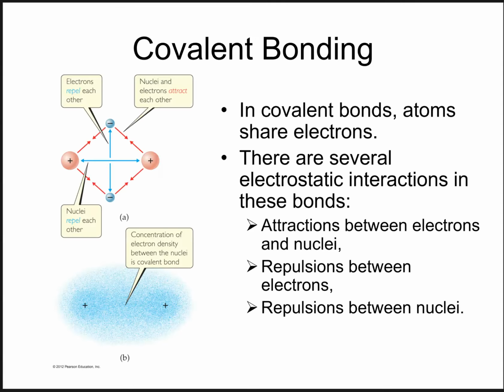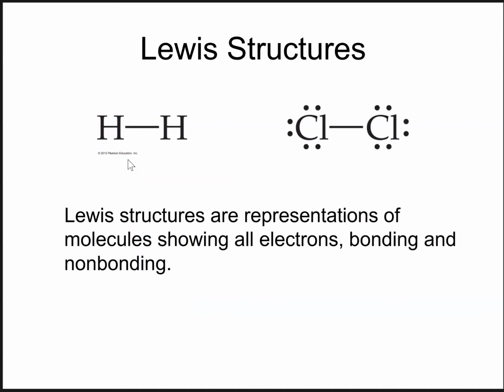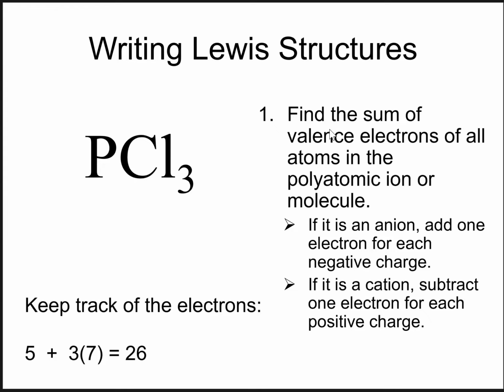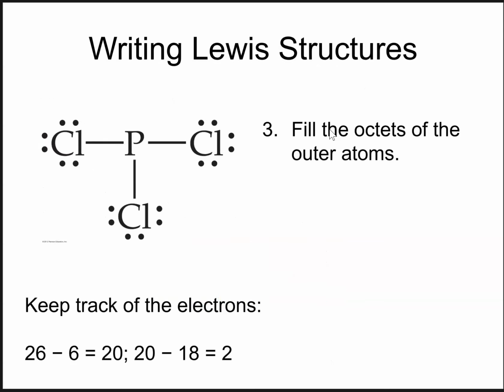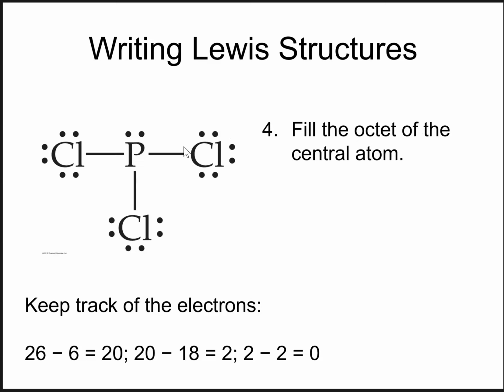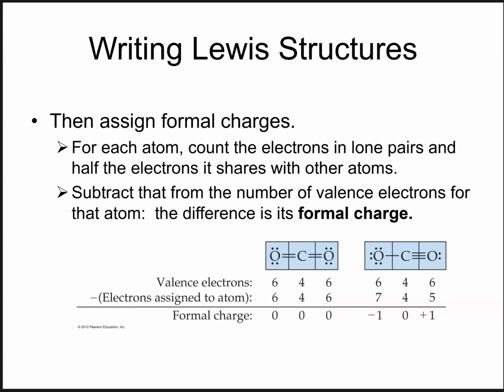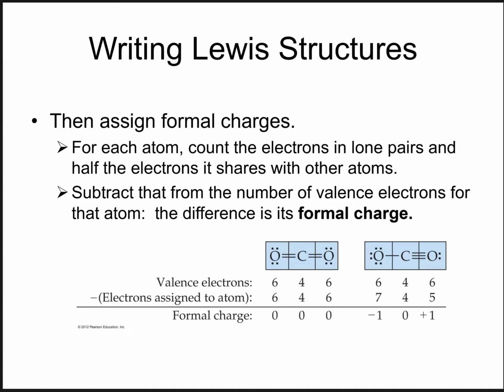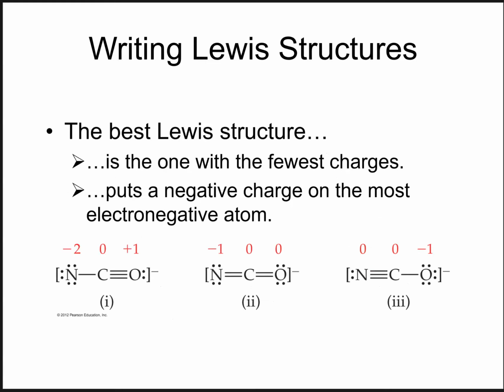CHM 130 Chapter 10 Ep 1 Lewis Structures Chm 130